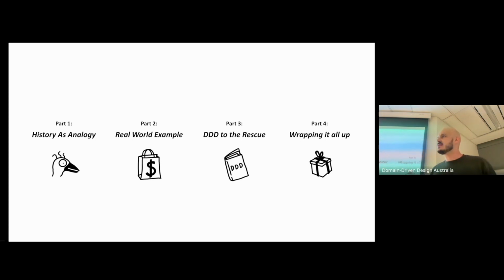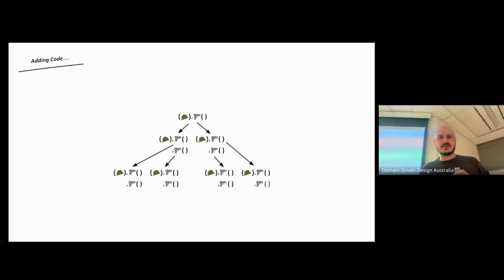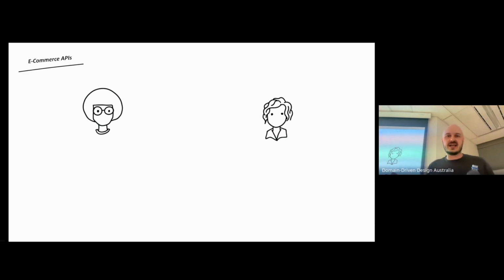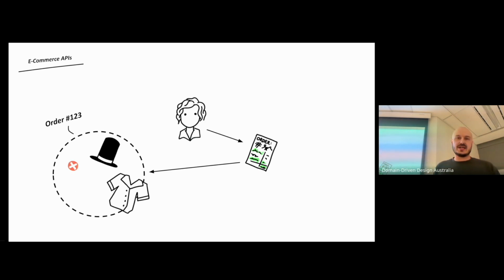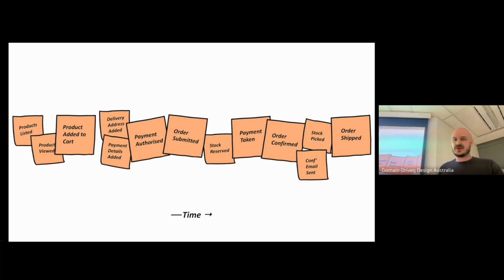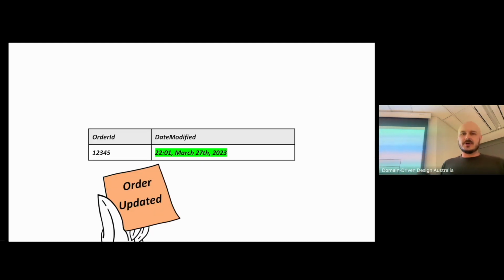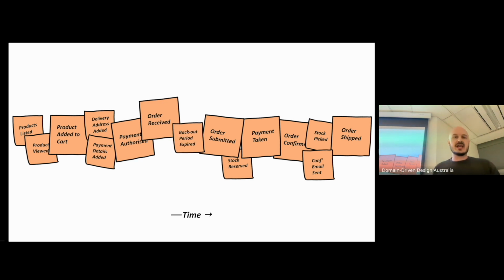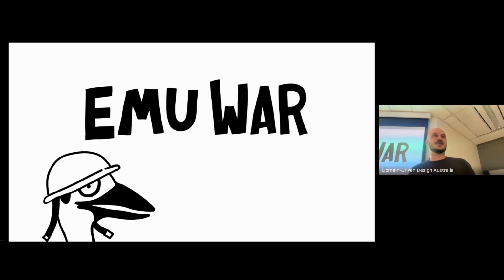Preventing Emu Wars with Domain-Driven Design (Lee Dunkley)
As developers, we can crush any complex problem under an infinite avalanche of code. This talk investigates the long term costs of complex solutions and looks to domain-driven design for better alternatives. Not only that, there are emus. Lots and lots of emus.

About Lee Dunkley
With over 15 years of experience in software engineering, Lee has had plenty of time to make lots of mistakes. Not wishing to repeat too many of them, he’s immersed himself in all things TDD and DDD. For the past 5 years he’s devoured books, talks and conferences, all in a bid to avoid writing the legacy code of tomorrow, today.